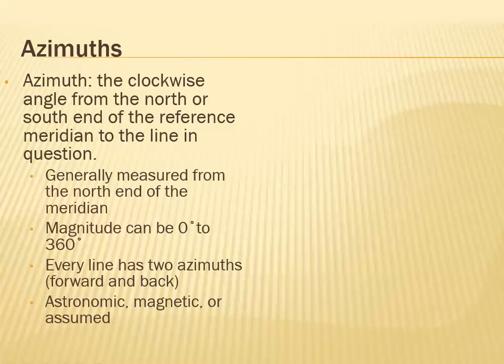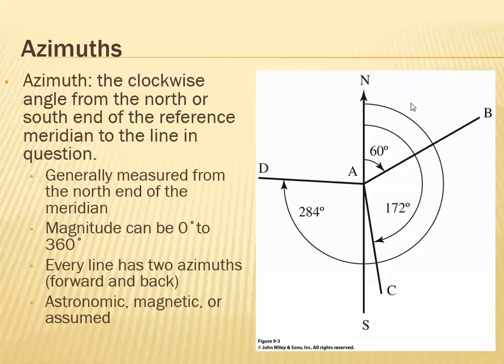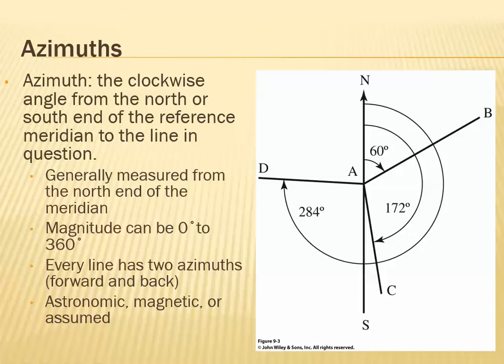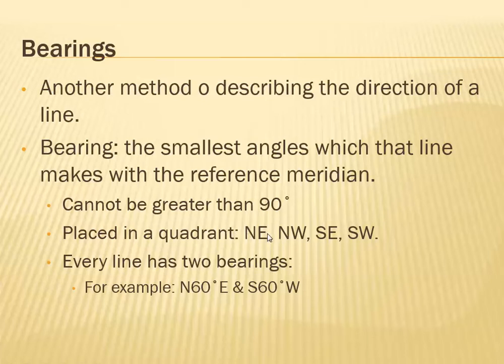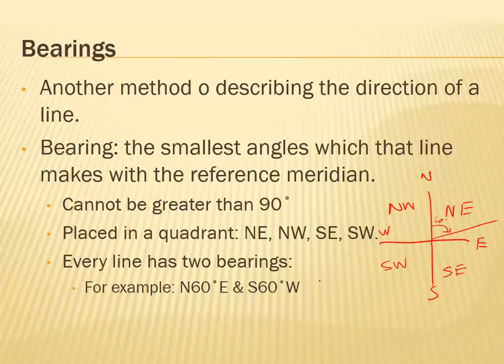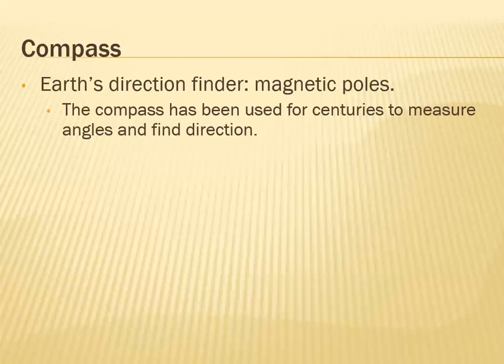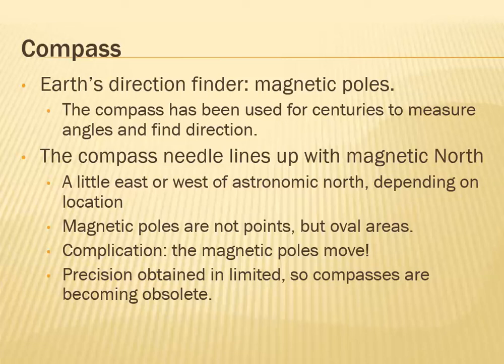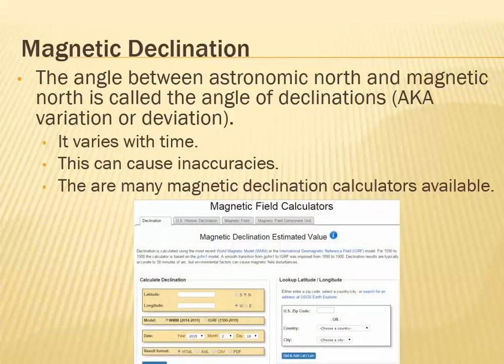Azimuths and Bearings